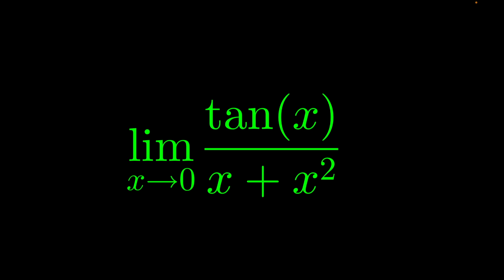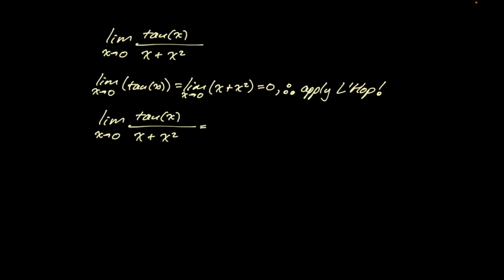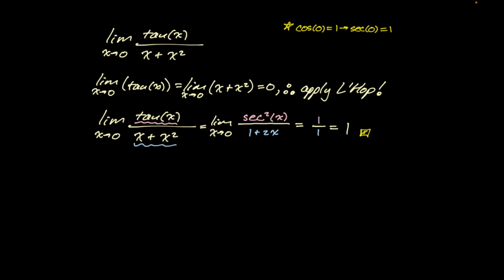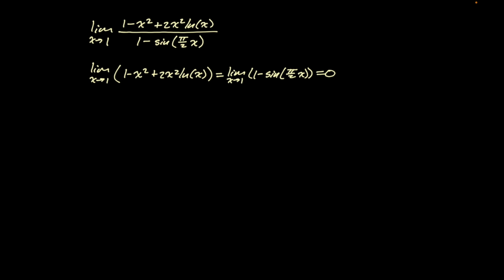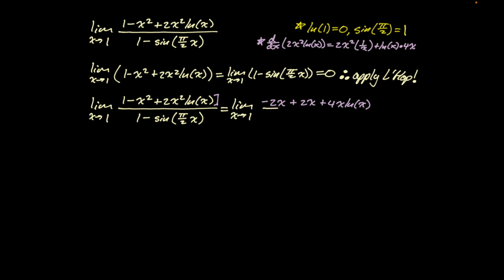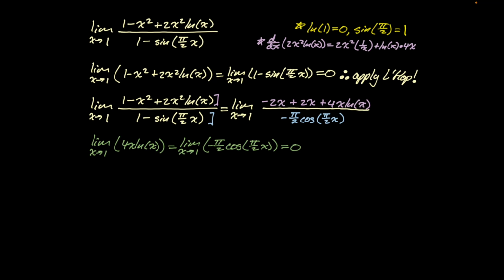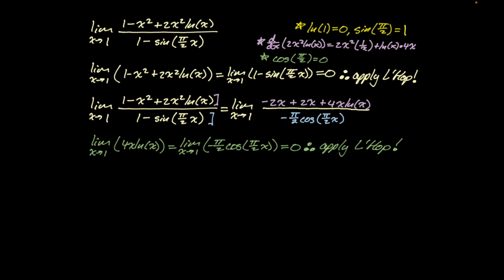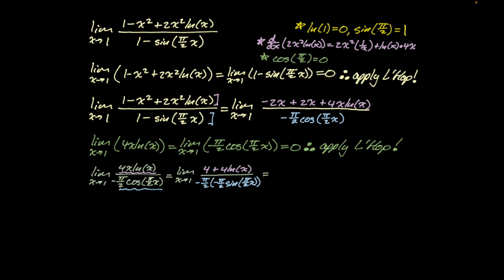Two Good L'Hopital's Limits Examples (with the right work!)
In this video we solve two different limit problems that both require L'Hopital's Rule (or L'Hospital's Rule, if you prefer).  The first requires one application of the rule.  The second requires two applications of the rule.  This is essential knowledge for anyone taking the AP Calculus AB or AP Calculus BC exam in May!